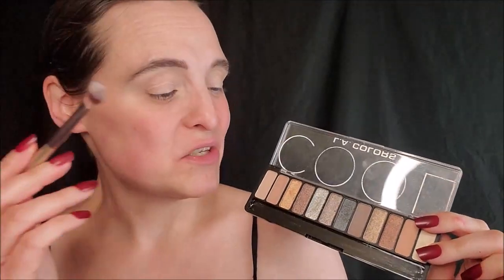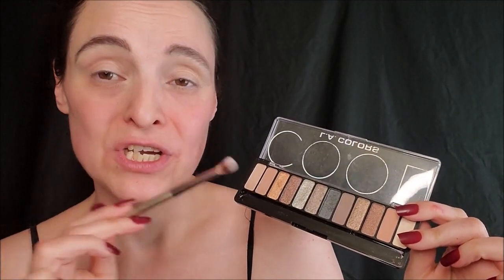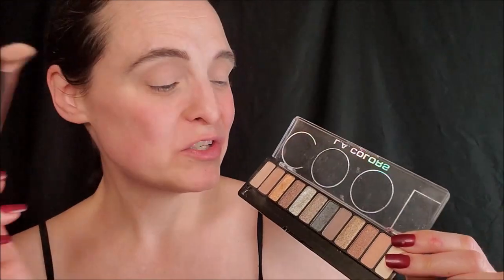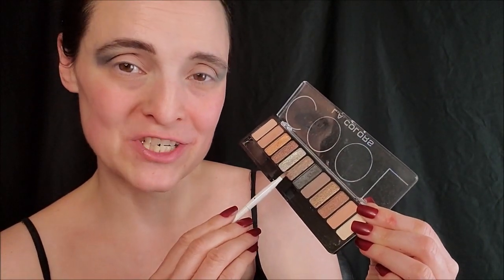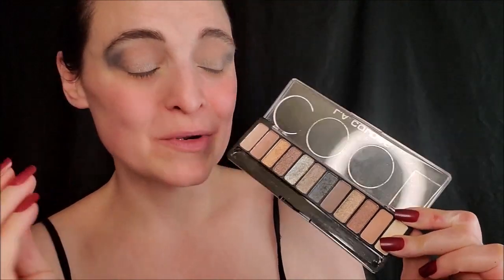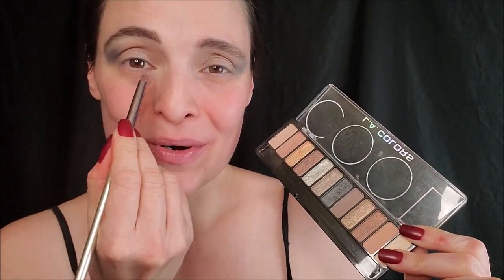The Full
Parties are happening everywhere and you never know when a masquerable party might popup and here's what you're gonna need to prepare for it.

L.A.COLORS eye brow pencil in Black.
L.A.COLORS Conceal it concealer in Fair.
L.A.COLORS Color vibes eyeshadow palette in Cool.
L.A.COLORS eyeliner pencil in Black.
L.A.COLORS Bold lash mascara.
L.A.COLORS Metal to the max metallic lipgloss in Splendor.
L.A.COLORS illustrating powder in Gleming goddess.
L.A.COLORS contouring stick in Medium.

Note: I got the dress from amazon years ago and I can't fine it on there, the mask was given to me by a friend.

If you'd like to see more videos like this click that subscribe button, click that notification bell so you will be notified when a new video is ready for you to see. If you have any questions, suggestions, concerns or ideas please put those in the comment section below and we'll get to those as soon as we can.